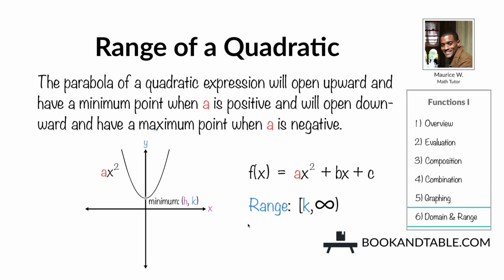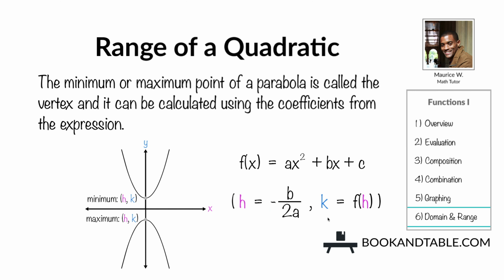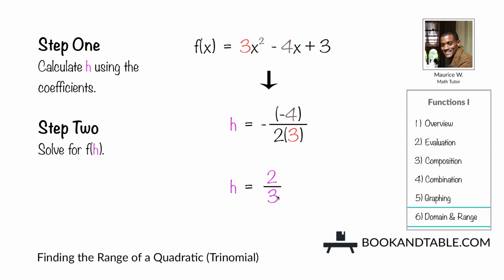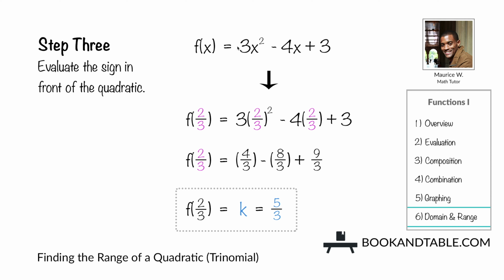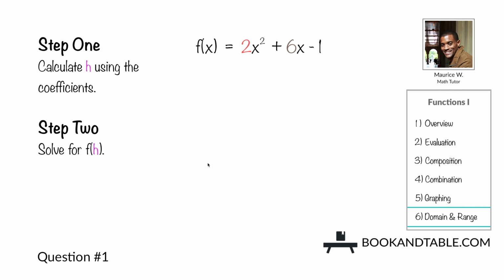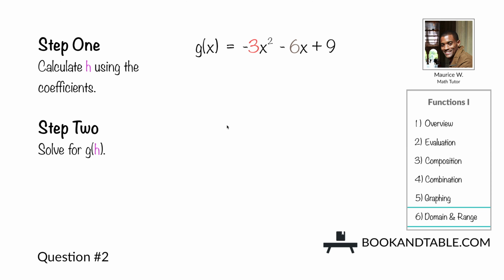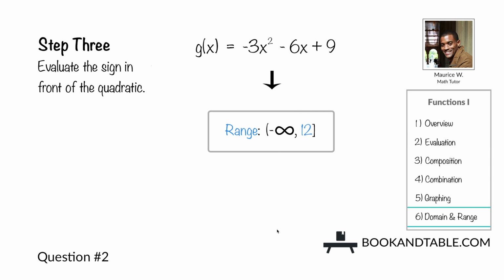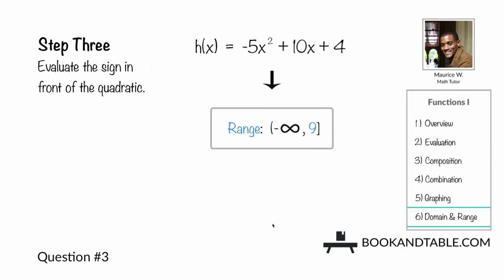Functions | Finding the Range of a Quadratic Expression with Three Terms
Book&Table Inc. 🇺🇸

Timestamps

0:00  |  Start

0:09  |  Finding the Range of a Quadratic Expression with Three Terms

00:04:54  |  Practice Questions